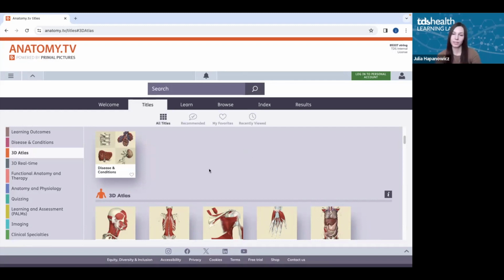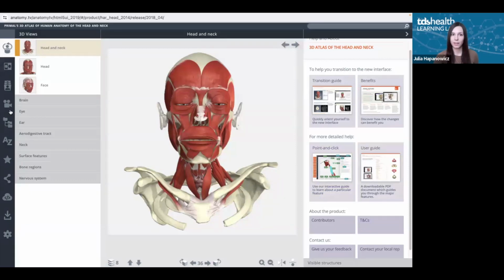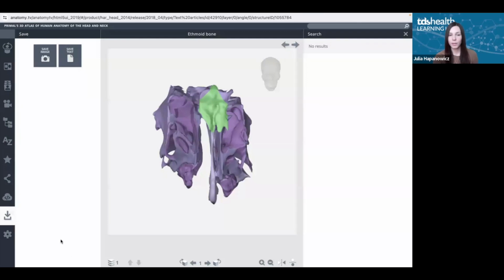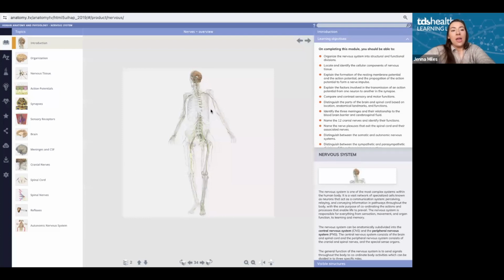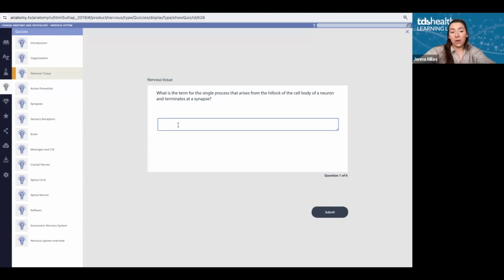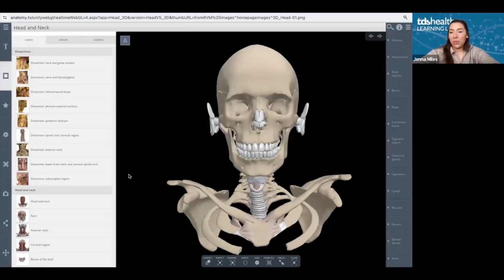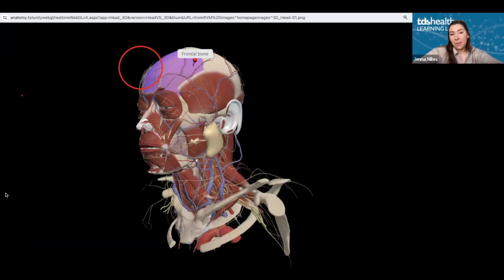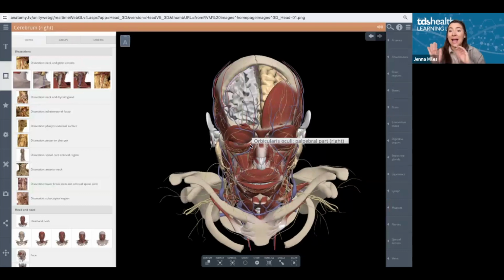TDS Learning Lab Series: Primal Pictures Best Practices for Faculty